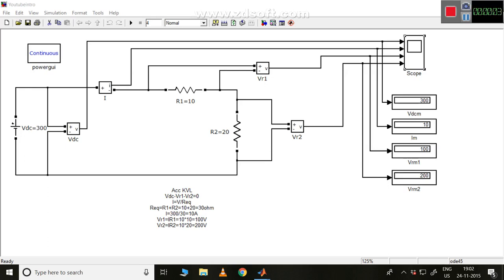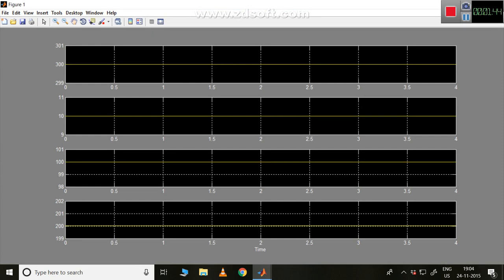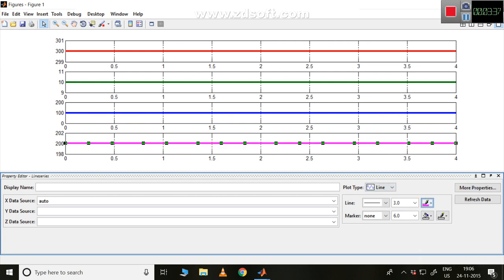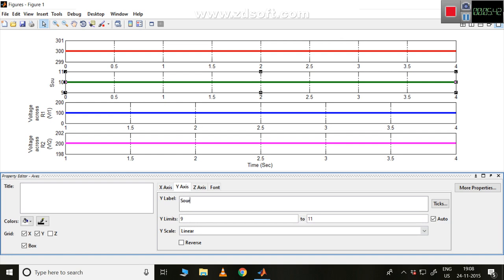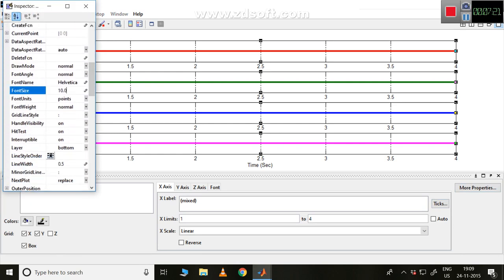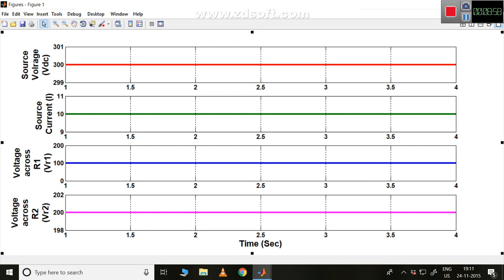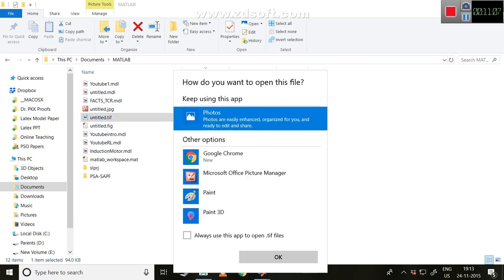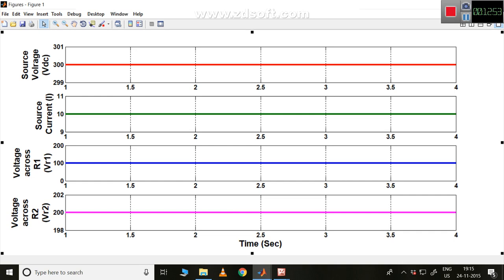Simulations 3 - Simplot Command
This video shows how to change the waveforms interms of background, colours, X and Y axes names.